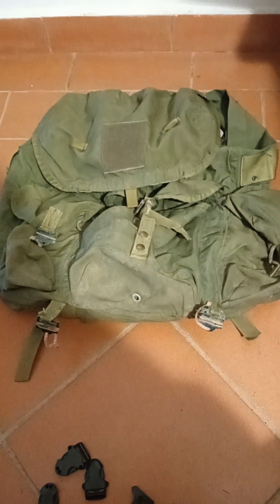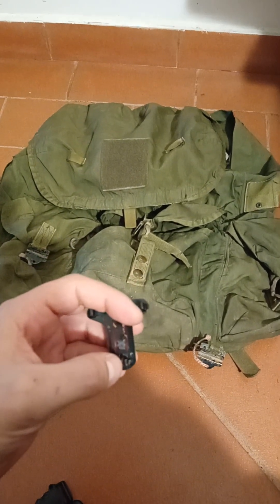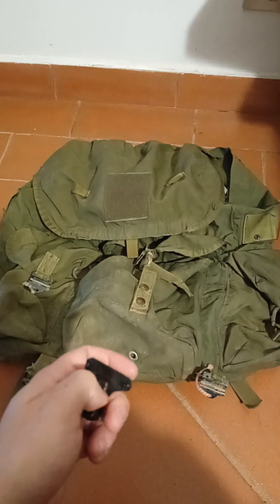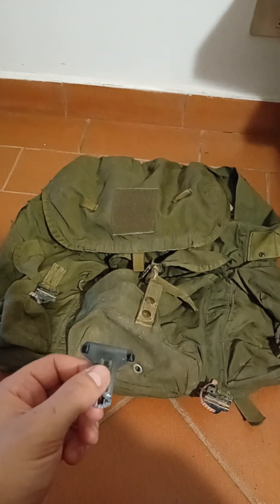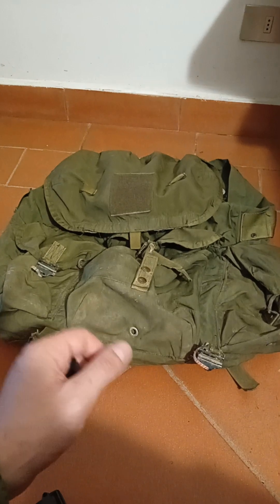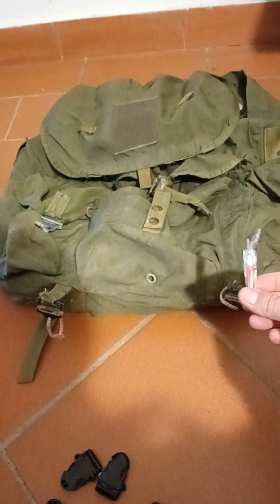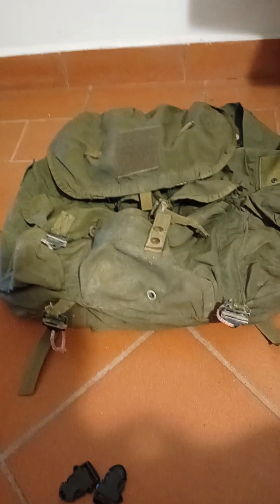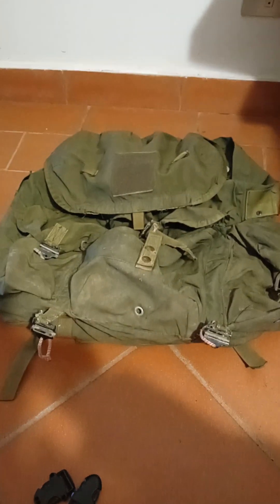a severely roughed-up large ALICE...Part 3